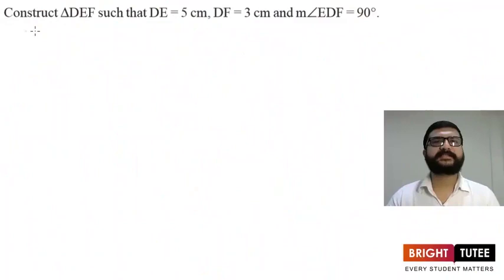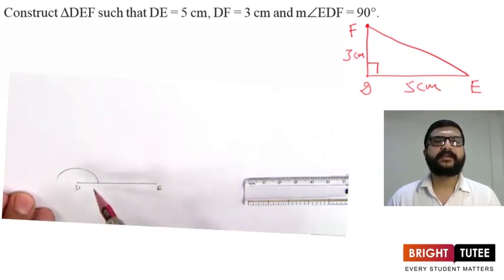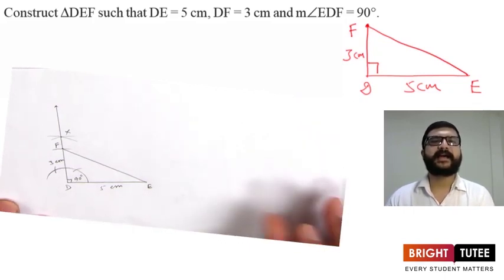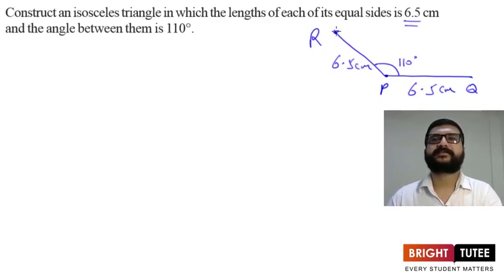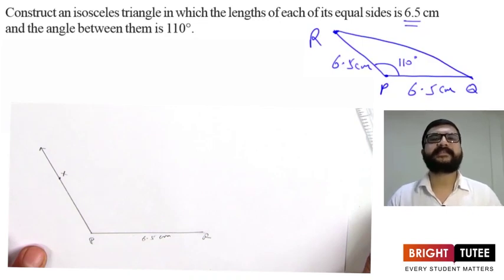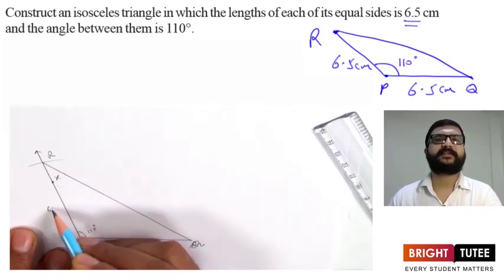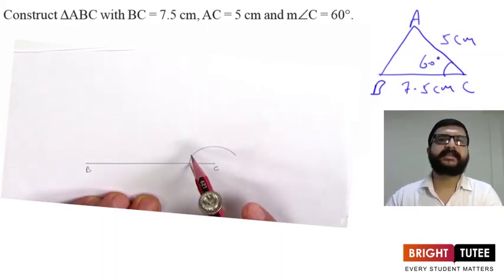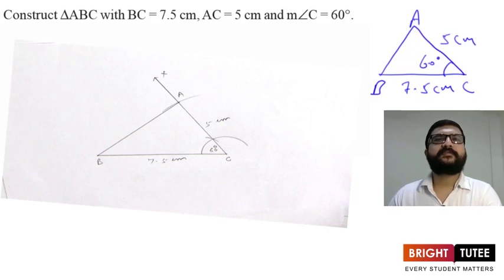03 2 Constructing A Triangle When The Lengths Of Two Sides And Part 2